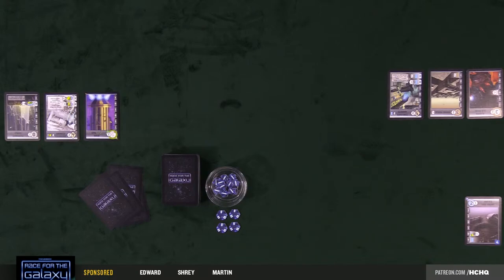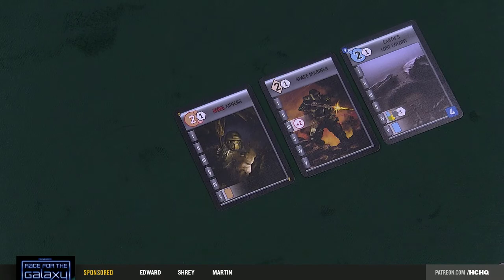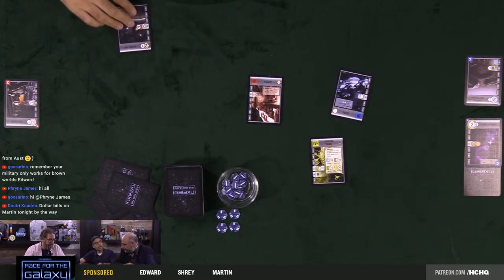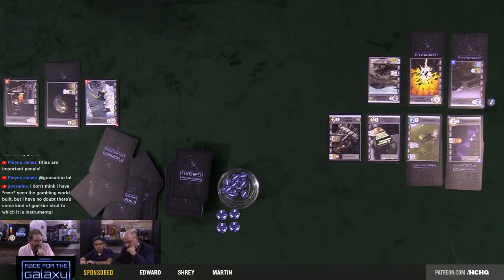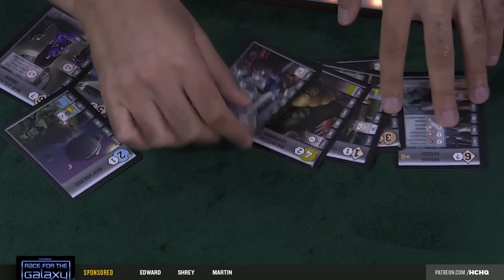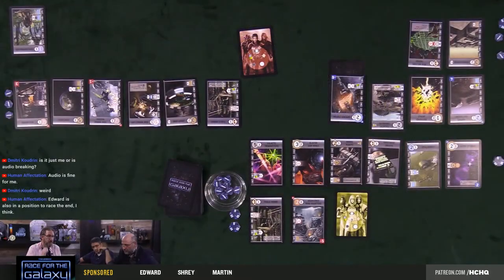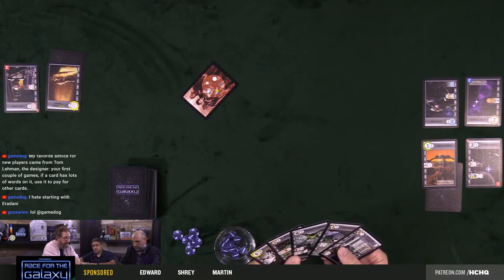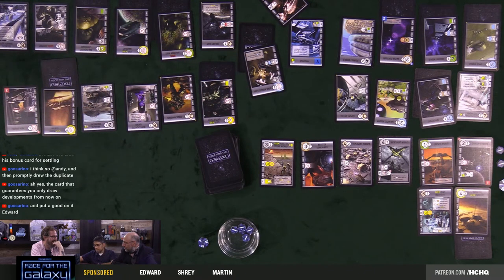Race for the Galaxy - 3p Teaching & Play-through by Heavy Cardboard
Are you interested in learning how to play one of the most popular card game franchises?  Here is your chance! Edward, from Heavy Cardboard teach you how to play in this video.

Later, he is joined by Martin & Shrey for a full-game play-through.

0:00 The show will begin shortly
2:05 Intro
2:31 Welcome
5:26 Teach - Game overview
8:01 Teach - Cards and card anatomy
9:49 Teach - World cards types
12:47 Teach - Round structure
15:13 Teach - Action: Explore
16:49 Teach - Action: Develop
19:28 Teach - Action: Settle
23:15 Teach - Action: Consume
27:19 Teach - Action: Produce
28:54 Teach - Summary and the game end trigger
30:39 Game 1 start
38:48 Game 1 - Round 1
47:26 Game 1 - Round 2
57:36 Game 1 - Round 3
1:04:40 Game 1 - Round 4
1:13:11 Game 1 - Round 5
1:20:28 Game 1 - Round 6
1:28:24 Game 1 - Round 7
1:34:36 Game 1 - Round 8
1:37:41 Game 1 - Round 9
1:40:31 Game 1 Winner
1:43:31 Game 2 start
1:45:55 Game 2 - Round 1
1:47:07 Game 2 - Round 2
1:48:09 Game 2 - Round 3
1:50:33 Game 2 - Round 4
1:52:20 Game 2 - Round 5
1:54:46 Game 2 - Round 6
1:57:03 Game 2 - Round 7
1:58:40 Game 2 - Round 8
1:59:29 Game 2 - Round 9
2:01:05 Game 2 - Round 10
2:02:26 Game 2 - Round 11
2:03:21 Game 2 - Round 12
2:03:59 Game 2 Winner
2:05:31 Game discussion
2:06:58 Outro

Heavy Cardboard
321 Main St.